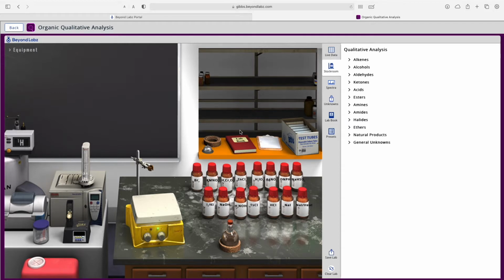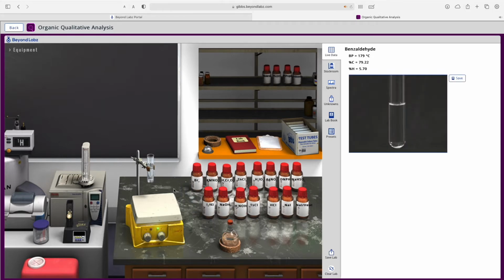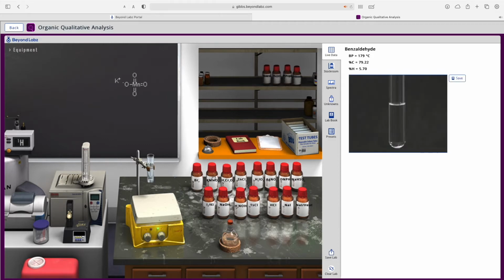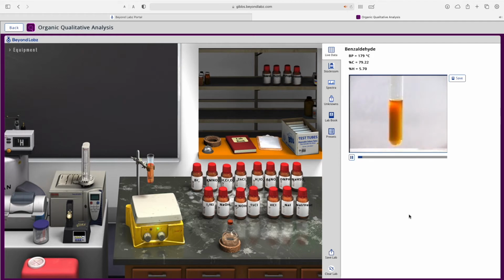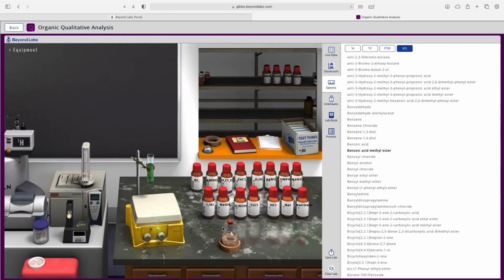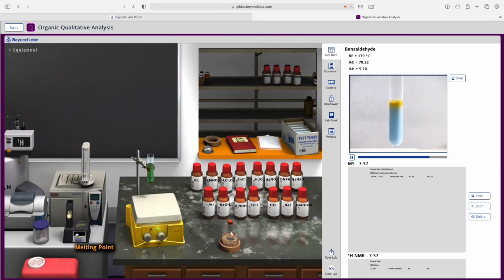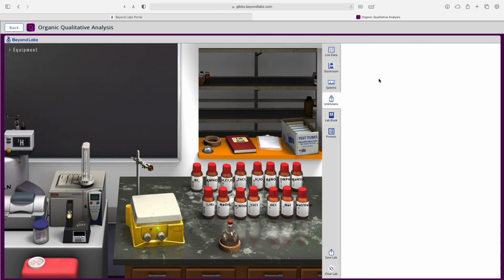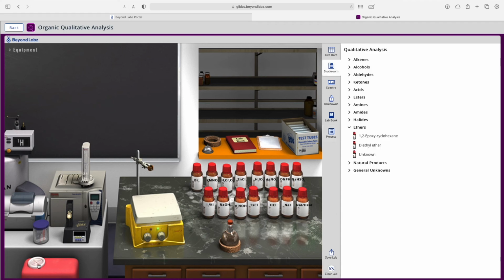Organics Qualitative Analysis lab 3.0 - Overview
Carter shows us how to use the new layout and features in the new web based organic synthesis lab.